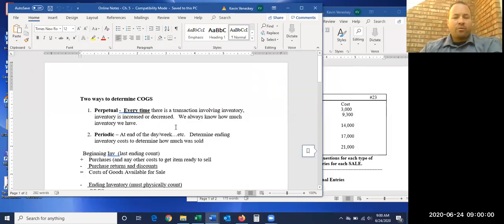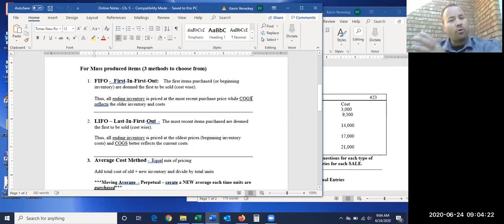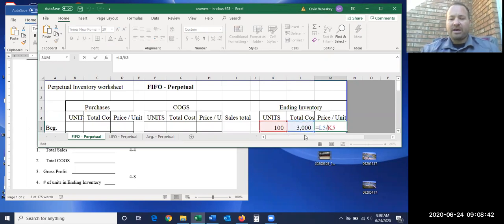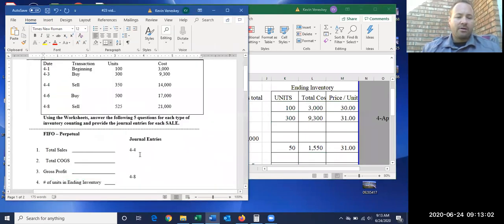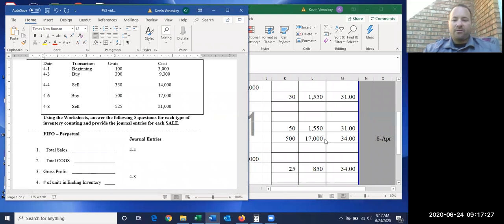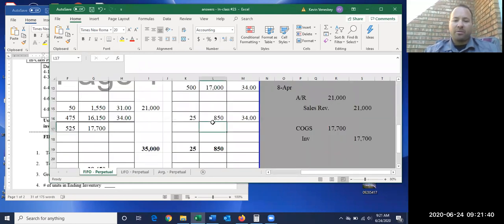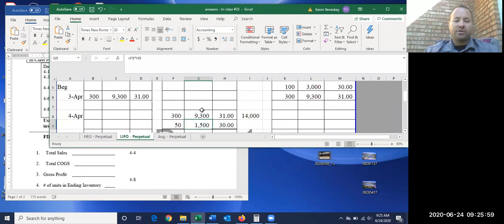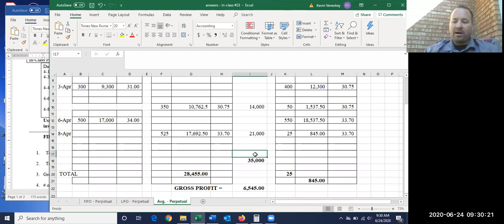Chapter 5 lecture and practice